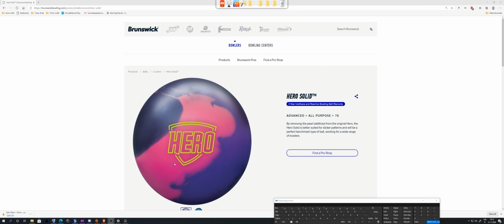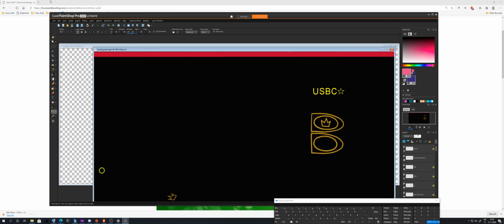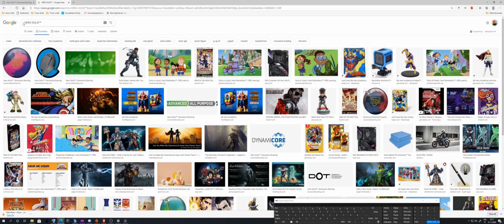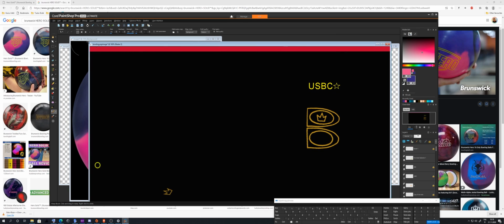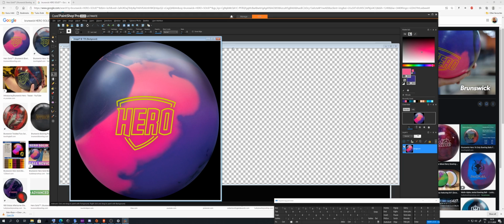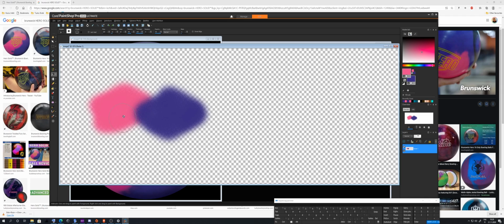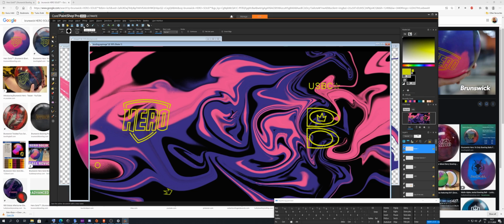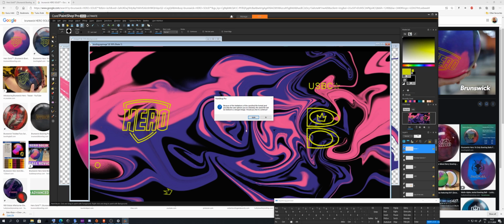Bowling Corner S01E02 - How to create Brunswick Hero Solid Texture to Premium Bowling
2nd episode of Bowling Corner